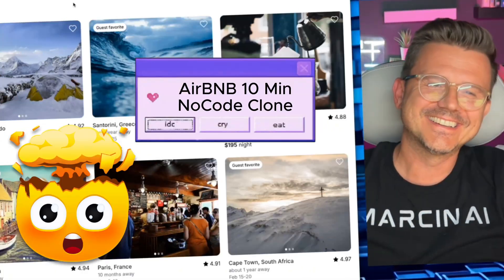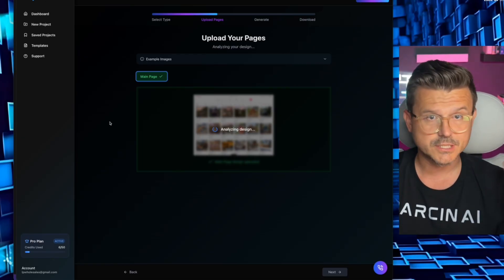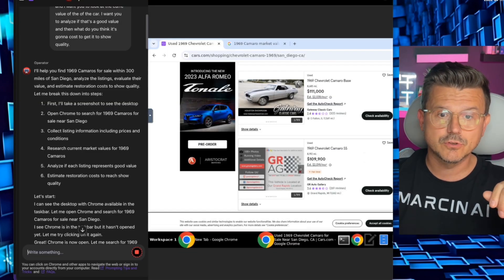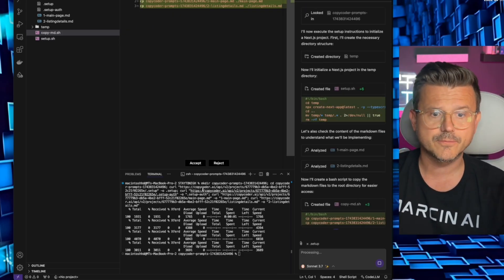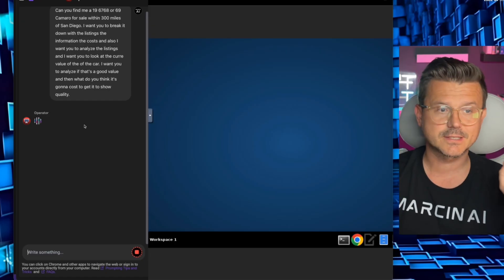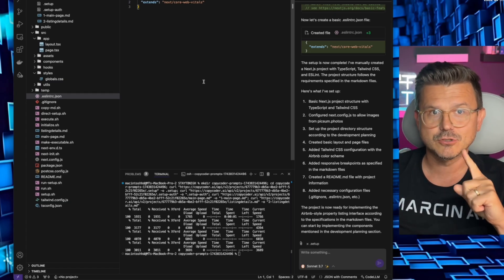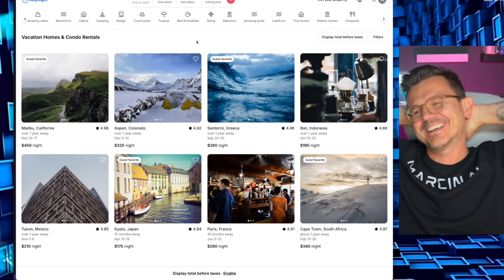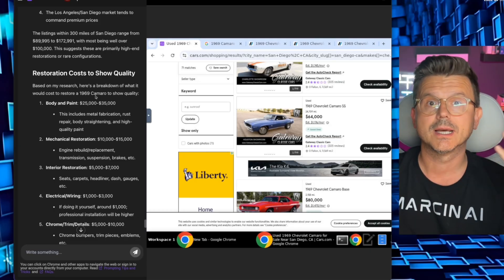Built a Full Airbnb Clone in 10 Minutes Using AI (Pixel Perfect)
In this video, I’ll show you how to build a FULL Airbnb clone in just 10 minutes using Chat LLM by Abacus AI,  no boilerplate, no fluff.

🚀 First, we’ll use CopyCoder’s CLI tool to generate a pixel-perfect front end. Copy Coder gives you lightning-fast design replication using plain text prompts and outputting clean, structured HTML/CSS/JS — perfect for devs who want speed without compromising quality.

Then, I’ll walk you through using Chat LLM IDE — a powerful full-stack development environment powered by large language models (LLMs). This AI tool writes and manages your backend, database, routes, and logic using conversational coding. It’s like having a team of senior devs building your SaaS with you.

🧠 The power of LLM-based development is real. You can go from idea to MVP in minutes.

🔧 In this build:

Full Airbnb-style UI with CopyCoder CLI

Backend, routing, and DB logic with ChatLLM IDE (Abacus AI)

End-to-end full stack app using only AI

Zero coding knowledge required to get started

Works with React, Tailwind, Node, Express, and more

💡 Want to build an MVP or SaaS using AI in minutes? This is how.